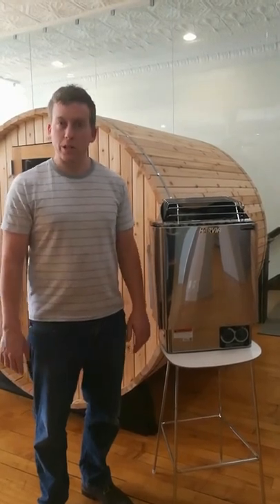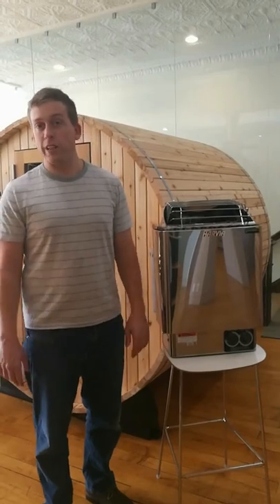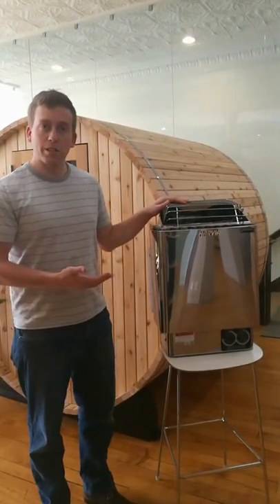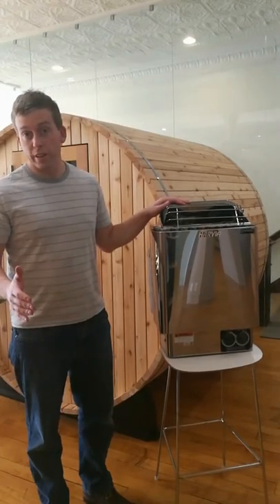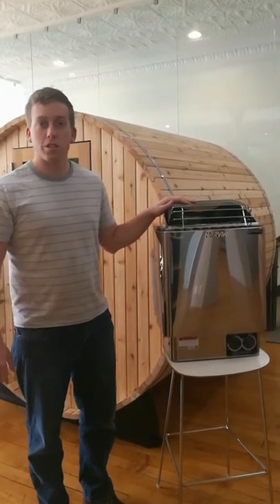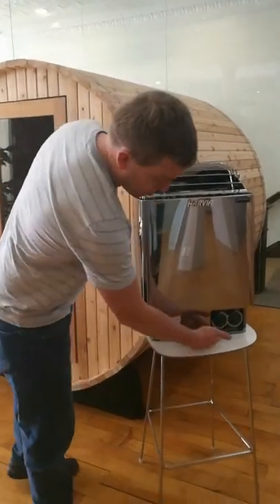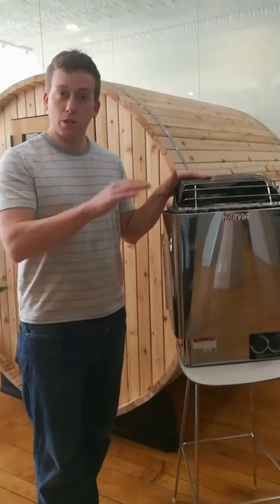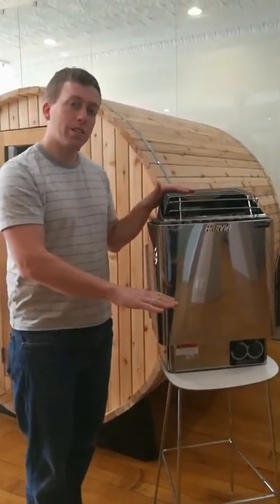How to get your sauna hotter pt. 1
Step 1 in getting your Almost Heaven sauna hotter. Our saunas get up to around 190F, and if you are noticing that it is plateauing at a lower temperature, we have some tips to help you get that thing hotter!